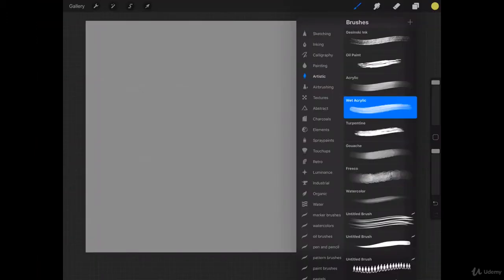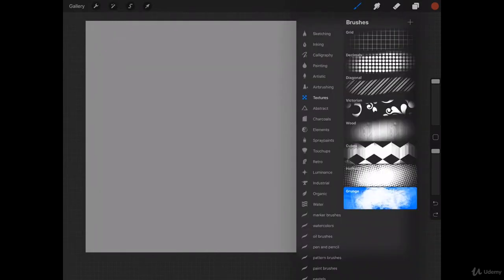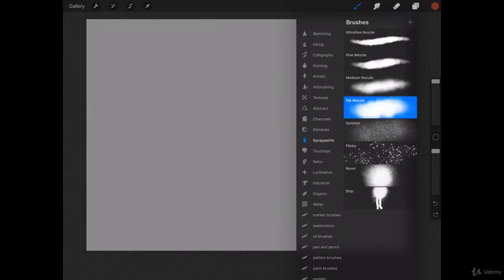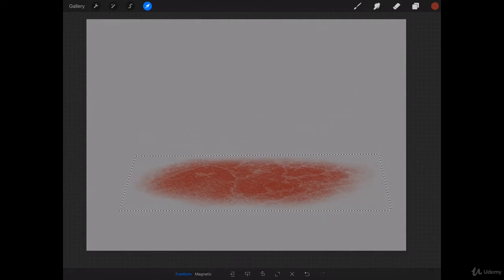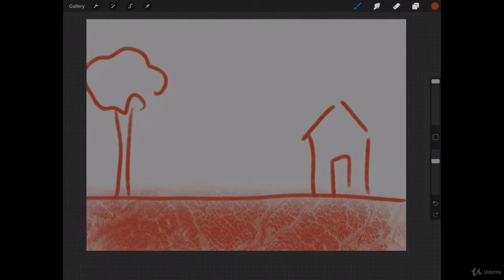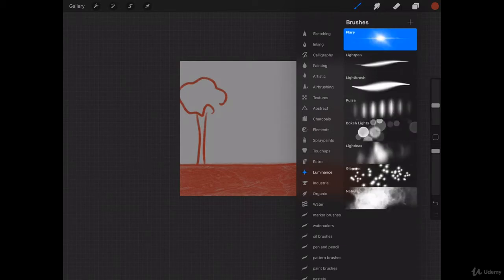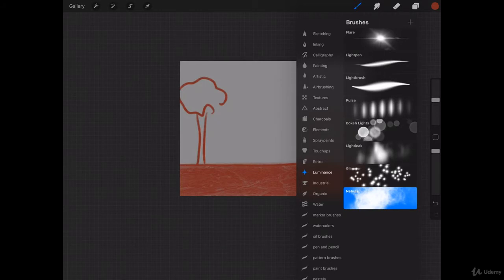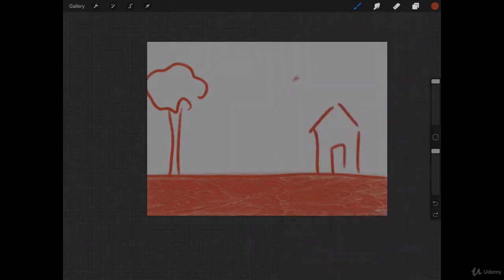20 Texture Brushes